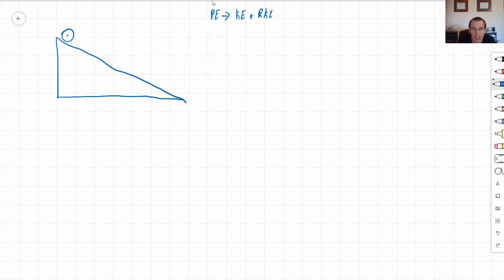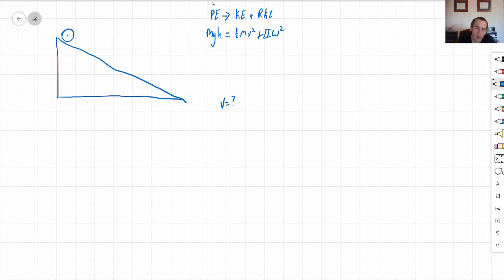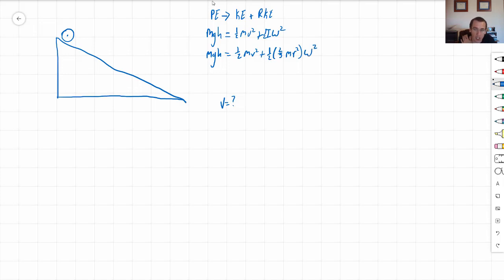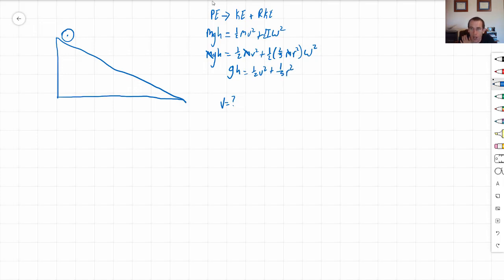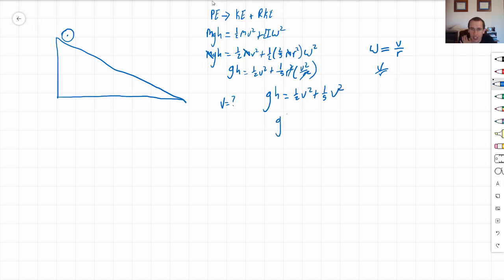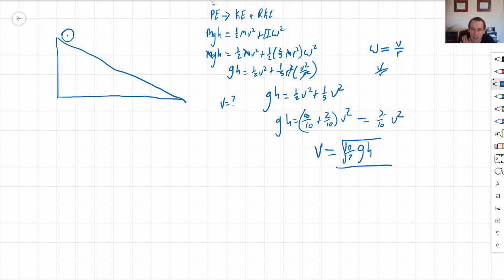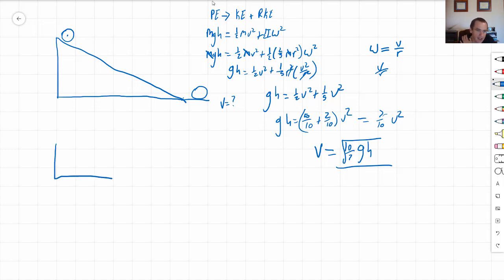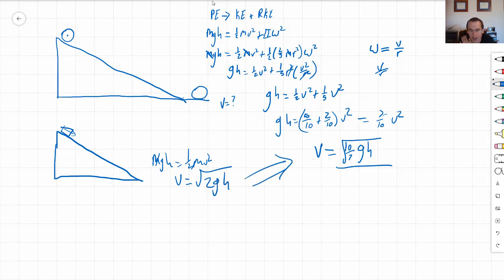8.4A RKE Example Problem